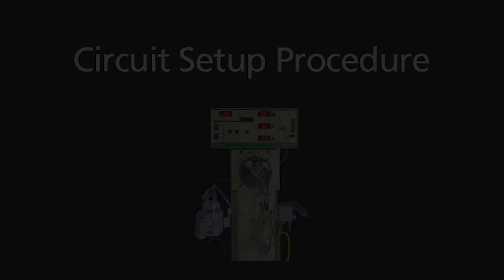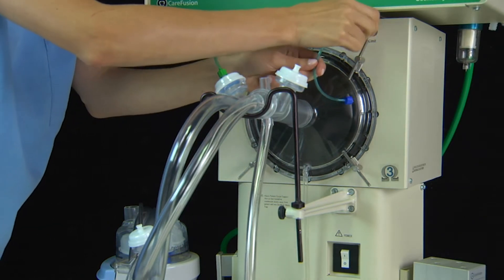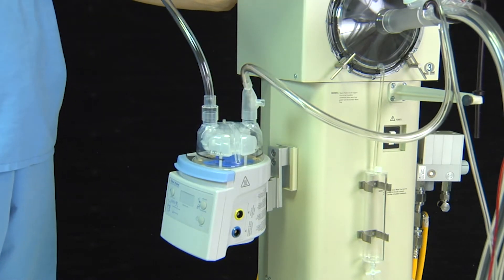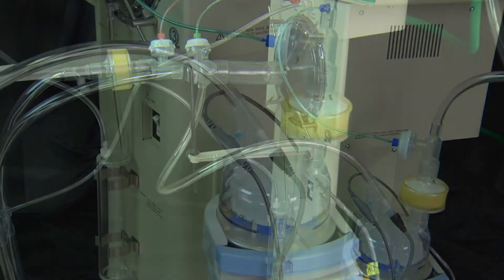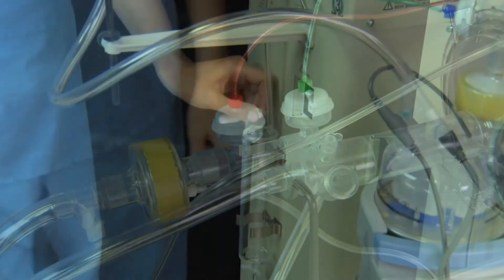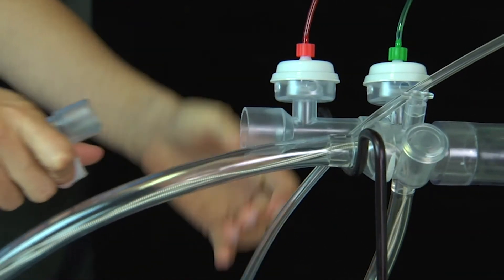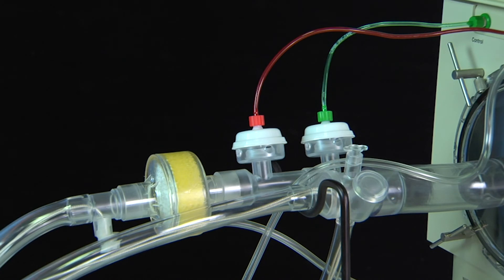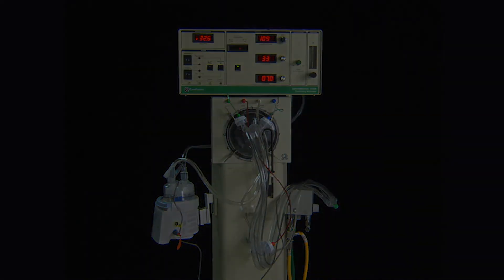3100B Training Video Circuit set up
Assembly of 3100B HFOV and set up of the non-filtered and filtered circuit. Including troubleshooting and filter change process.